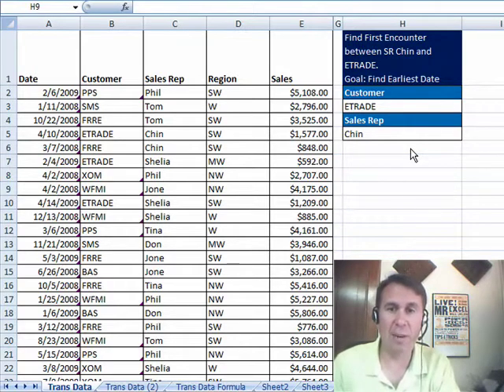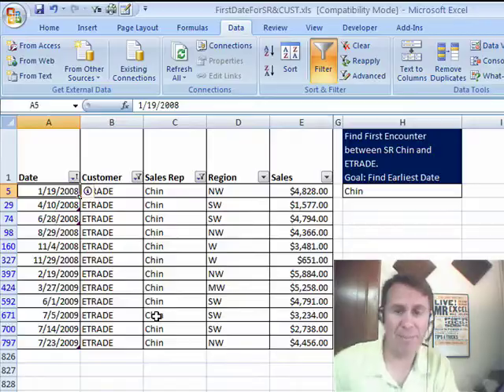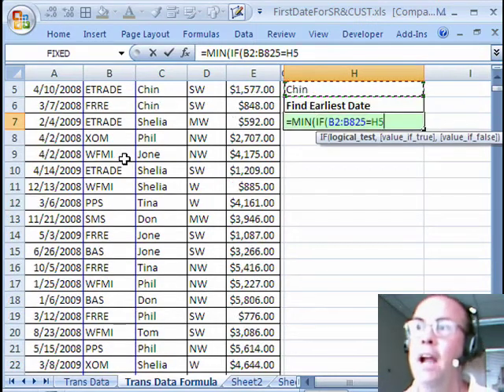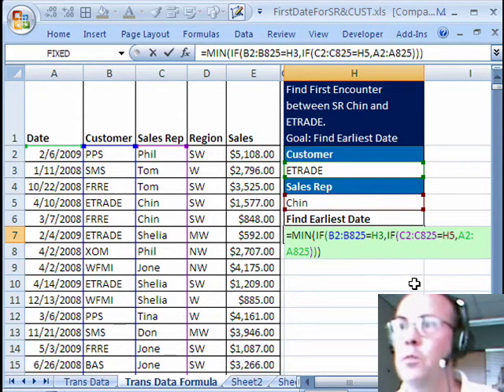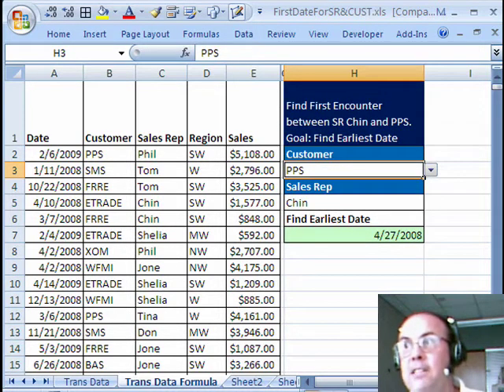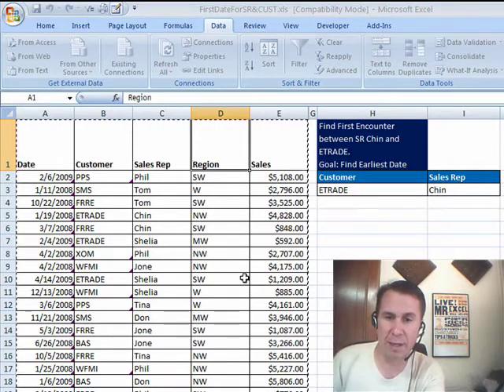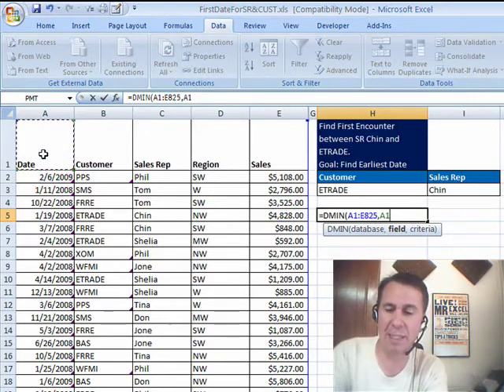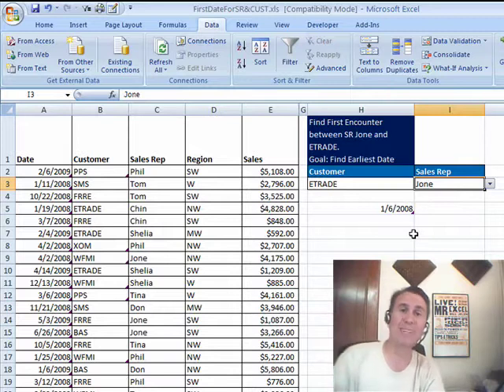Excel - Finding the Earliest Encounter between Customer and Sales Rep | Dueling Excel - Episode 1104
Microsoft Excel Tutorial:  Finding the Earliest Encounter between Customer and Sales Rep | Dueling Excel.

Welcome to another episode of the Dueling Excel Podcast! I'm Bill Jelen from MrExcel, and I'm joined by Mike Gervin from Excel Is Fun. In this video, we'll be discussing a common problem faced by many Excel users - finding the earliest encounter between a specific customer and a sales rep. Mike has a great solution for this, but I'm going to show you an old school method that is just as fast and efficient.

To start off, I'll use the Data tab and turn on the AutoFilter. Then, I'll select the customer and sales rep we're interested in and sort the data in ascending order. And just like that, we have our answer - the earliest encounter between the customer and sales rep. But wait, there's a faster way!

Mike has a different approach using the MIN and IF functions. He sets up a formula to find the earliest date based on two conditions - the customer and sales rep. This is a great solution, but I have a cool trick to share. Instead of pressing F4 three times to get back to the top of the formula, you can use the Ctrl+Shift+Enter shortcut to enter the formula as an array. This will give you the same result without having to manually adjust the formula.

But wait, there's more! Mike also shows us how to use the Advanced Filter and the DMIN function to solve this problem. The Advanced Filter allows you to filter the data in place and find the earliest date, while the DMIN function is an old but effective method for finding the earliest date based on specific criteria. With so many options, you can choose the method that works best for you.

Thanks for tuning in to this episode of the Dueling Excel Podcast. We hope you found these tips and tricks helpful.

Table of Contents:
(00:00) Introduction by Bill Jelen and Mike Gervin
(00:25) Explanation of the task
(00:37) Bill's method using Data and AutoFilter
(01:05) Mike's method using a formula
(02:51) Bill's method using Advanced Filter
(03:35) Bill's method using DMIN function
(04:34) Clicking Like really helps the algorithm

This video answers these common search terms:
Dueling excel podcast
Excel Is Fun YouTube channel
Excel tips tutorial
Filtering data in Excel
Finding earliest encounter between customer and sales rep
Formatting dates in Excel
MrExcel.com
Using advanced filter in Excel
Using array formulas in Excel
Using database functions in Excel
Using the IF function in Excel
Using the MIN function in Excel

In this Dueling Excel podcast, how to find the earliest date for records that match two criteria. Episode 1104 shows you how.